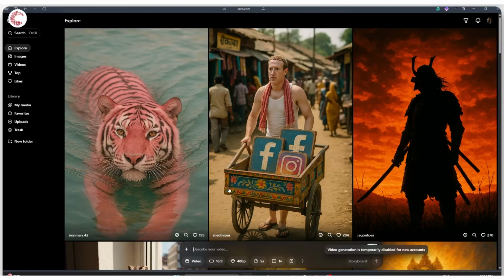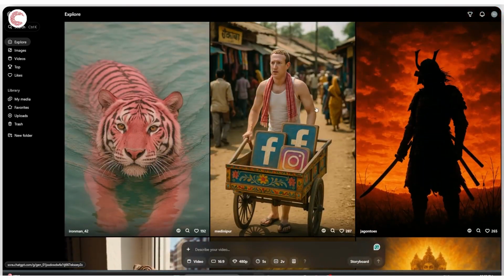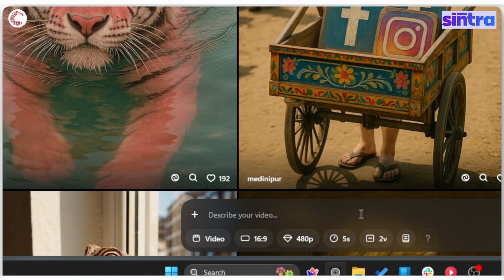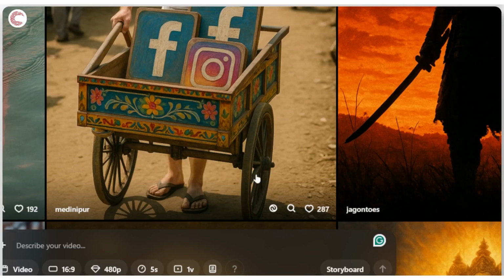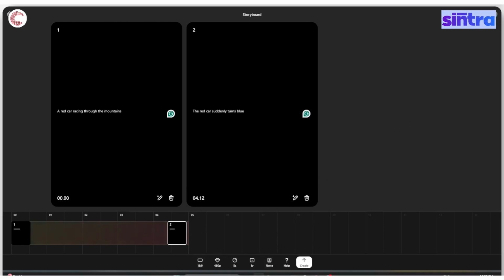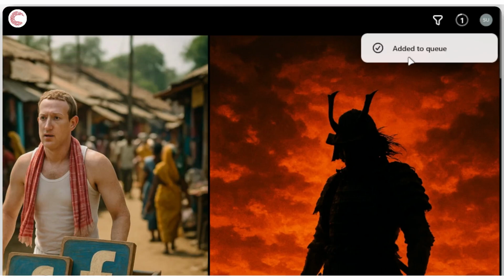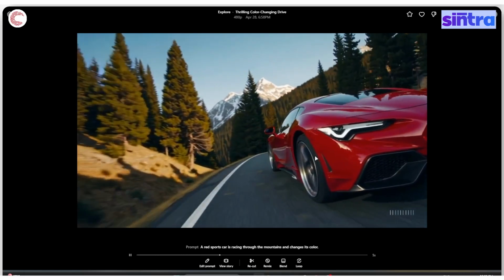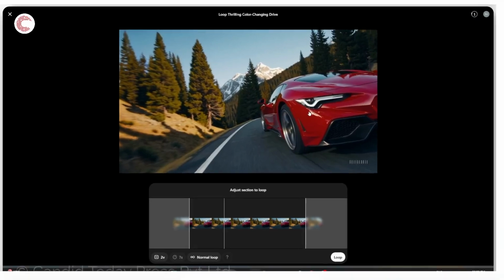How to create a video with Sora?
Here is how to create a video with Sora. Want additional help or just want to buy us a Coffee and show support?

0:00 - Intro
0:43 - Video generation options
1:53 - Storyboard feature
2:38 - Enter video prompt
3:43 - Customisation options
4:19 - Outro